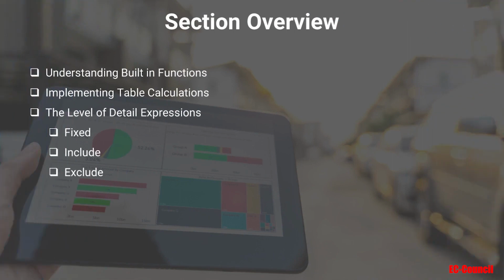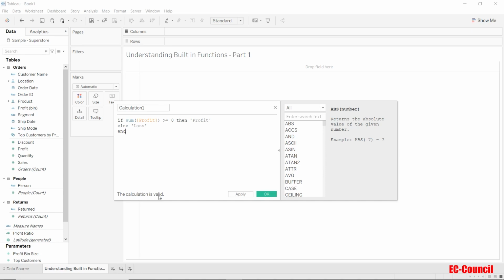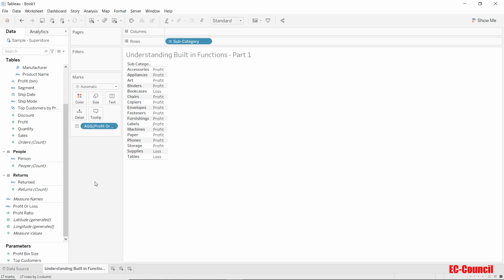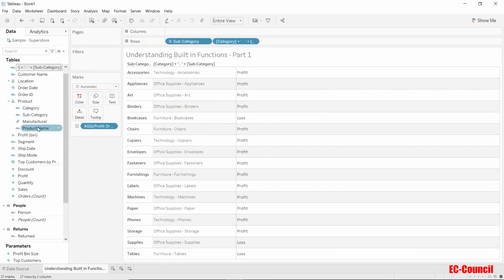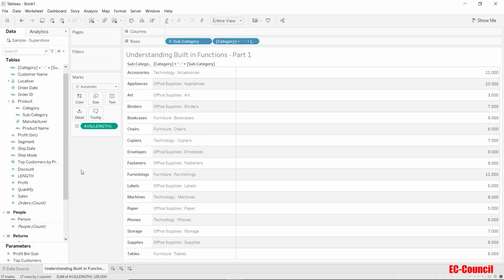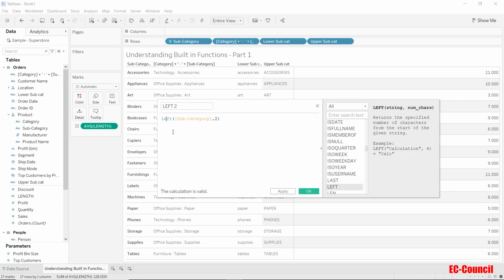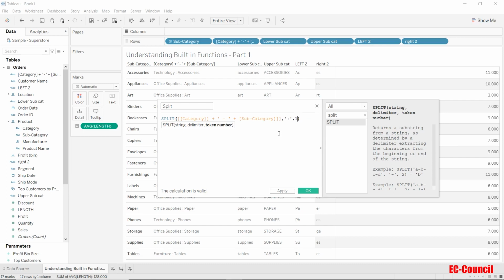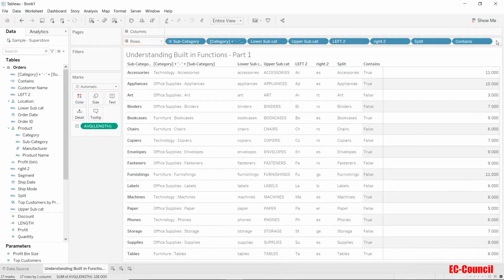32 - Understanding Build in Functions Part 1 || Tableau Visualization Course Professional